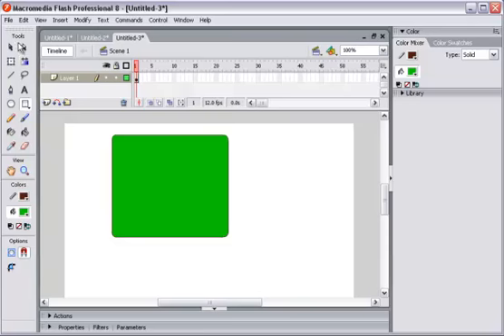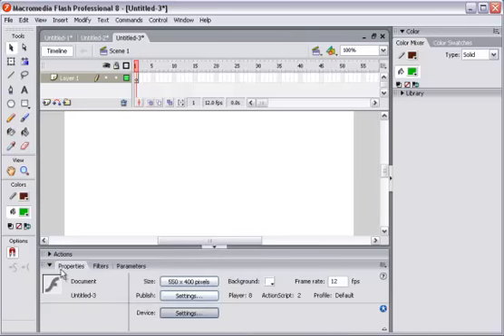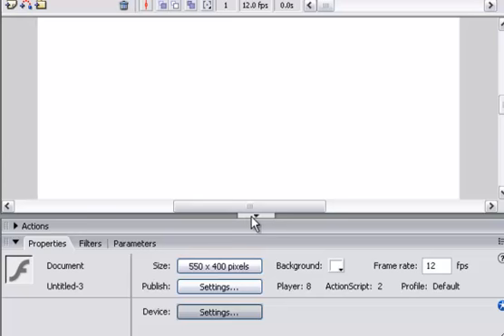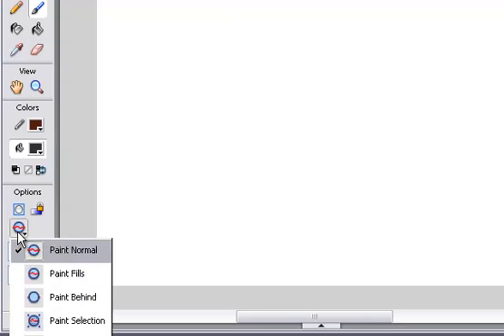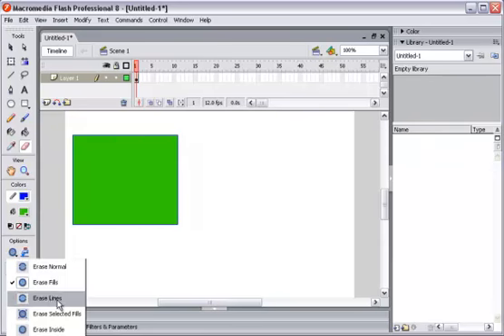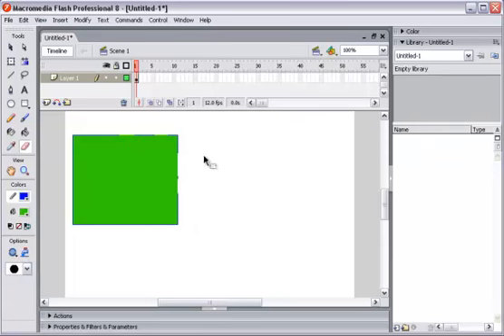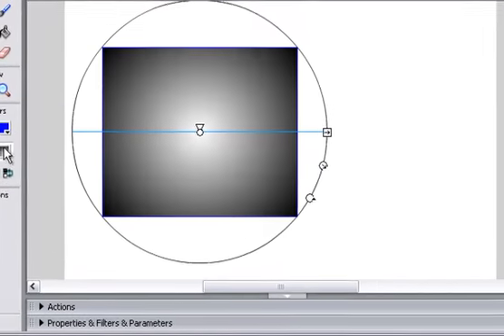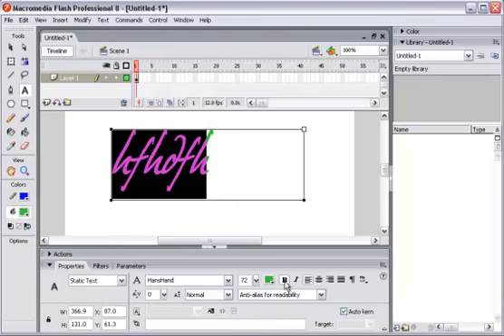introduction to flash 2 tools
This tutorial introduction you to flash tools.